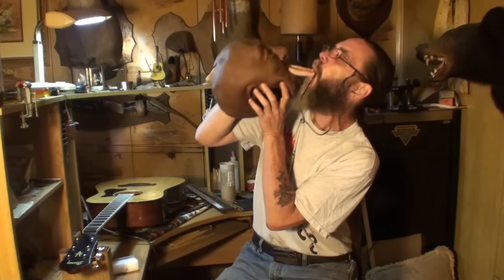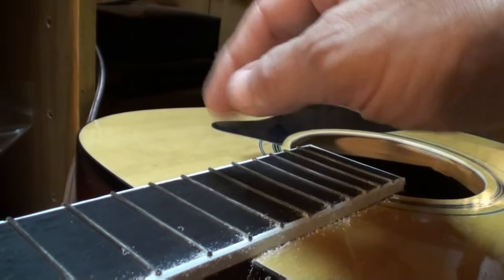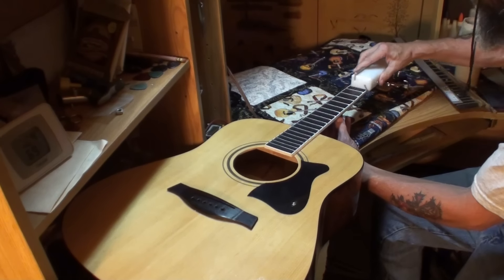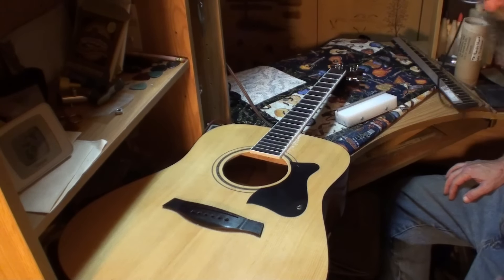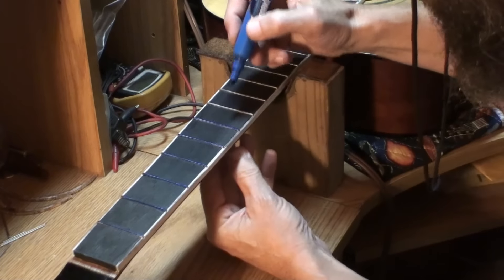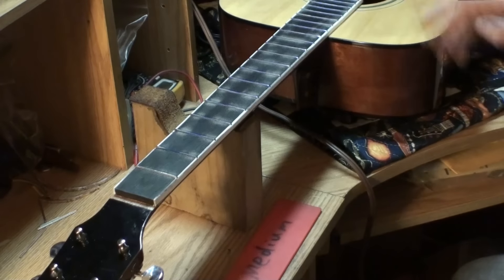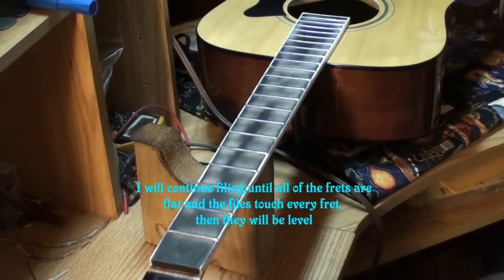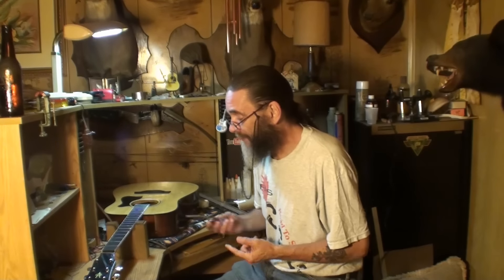Guitar fret leveling and beveling and visit from Earl!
This video I'm beveling the frets at a 35 degree angle and then leveling them. Radius, crowning, polishing all yet to come assuming Earl (Oral/Oil) leaves me alone long enough to get anything done!